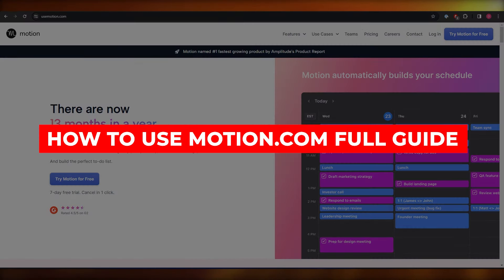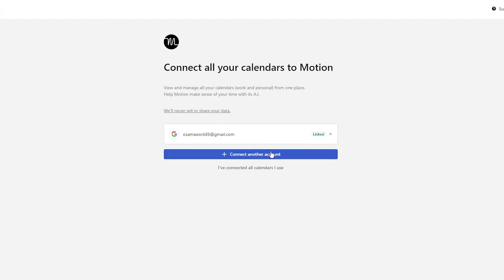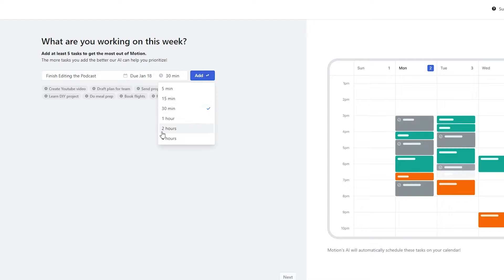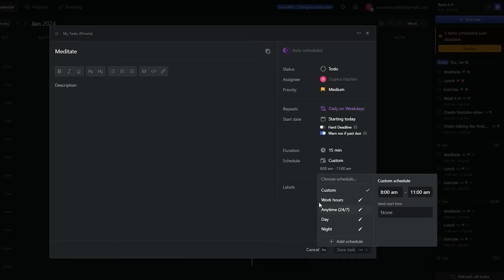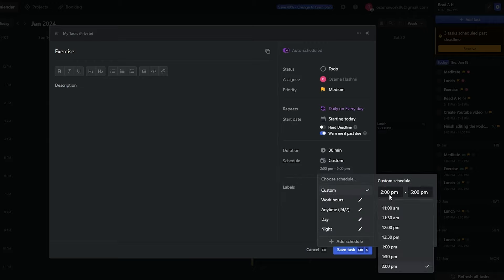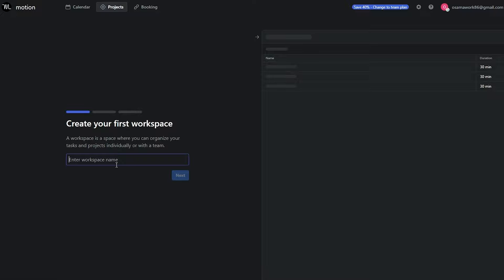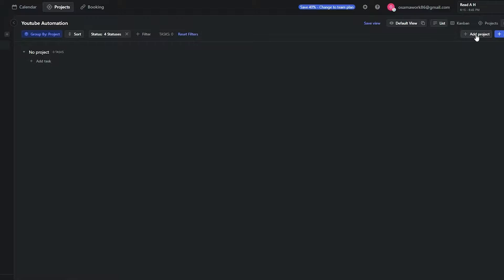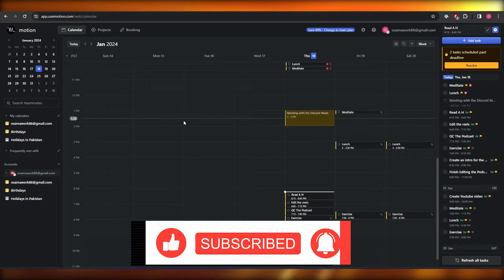Motion Tutorial to 10X Your Productivity in 2024 [Full Motion Review & Demo]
Welcome to our Motion review & tutorial video.

🚀 Welcome to the Ultimate Guide to Mastering Motion! 🌟

Motion is not just another productivity tool; it's a revolutionary approach to managing your time and tasks with unparalleled efficiency. This AI-powered app promises to boost your productivity by an astonishing 137%, effectively giving you an extra month each year! 📅✨

In this tutorial, you'll discover:

Intelligent Planning: Learn how Motion's AI algorithm intelligently plans your day, schedules meetings, and builds the perfect to-do list, all while saving you 2 hours every day!
Automatic Scheduling: Say goodbye to manual prioritization and endless to-do lists. Motion automatically prioritizes and schedules your tasks, ensuring you complete everything on time.
Deep Work & Focus: Dive into how Motion protects your time for deep, uninterrupted work, helping you achieve tasks 3x faster.
One-Stop Solution: Explore how Motion combines calendar, to-do lists, and project management in one seamless interface, reducing stress and tool fatigue.
Why Motion?

Rated 4.5/5 on G2: Trusted by over 1 million top performers and teams.
The Happiness Algorithm: A unique approach that maximizes your satisfaction while boosting productivity.
All-in-One Platform: Integrates all your calendars and tasks in one place, keeping personal info private.
Special Features:

Intelligent Calendar: See your daily schedule at a glance and get automatic reminders for deadlines.
Automatic Task Manager: The end of traditional to-do lists. View and create tasks in seconds.
Automatic Project Manager: Ideal for managing large, complex projects with ease.
Meeting Scheduler: Control your meetings with custom settings and templates.
Join the Productivity Revolution!

Easy Setup: Get started in just 5 minutes!

In this tutorial, I'll walk you through every feature, share tips and tricks, and show you how to make the most out of Motion. Whether you're a busy professional, a team leader, or just someone looking to optimize your time, this guide is for you!